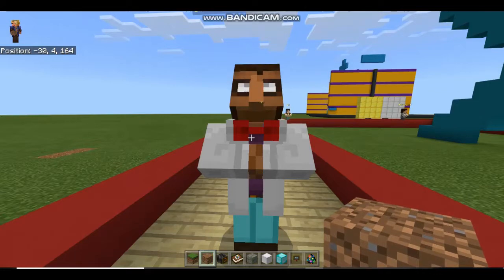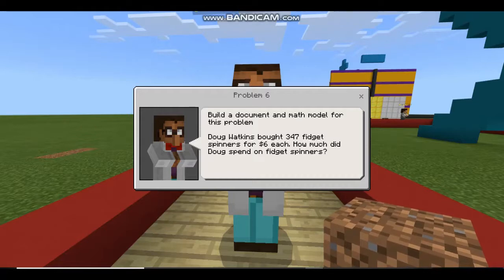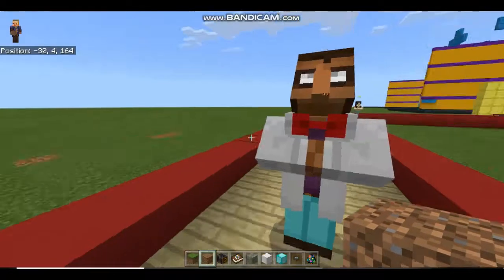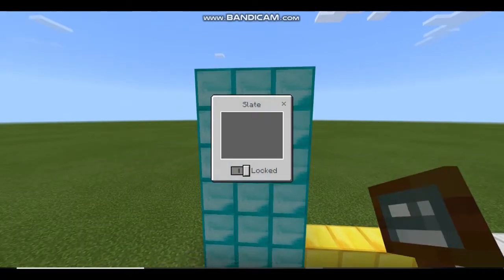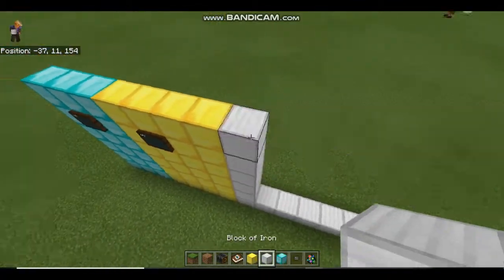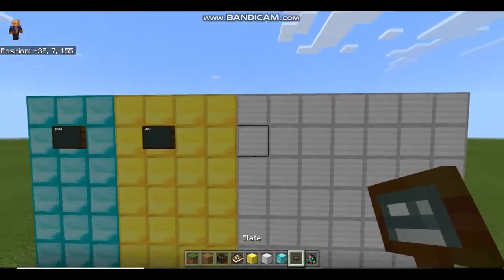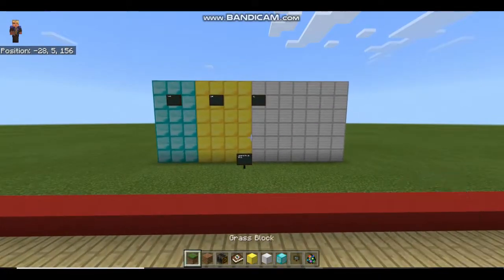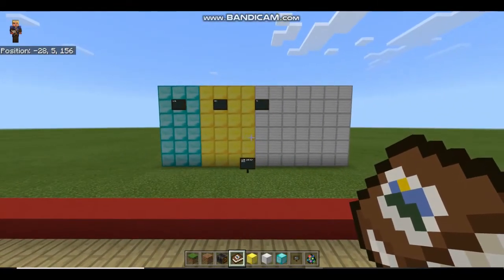Multidigit Multiplication in Minecraft 4